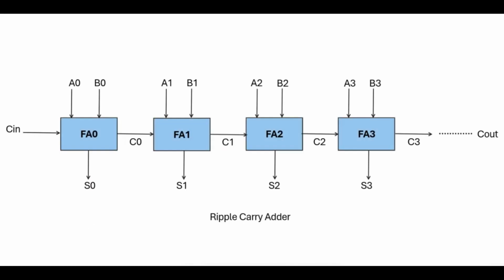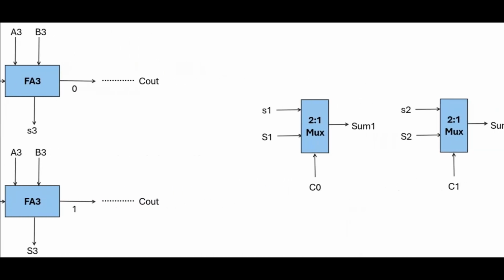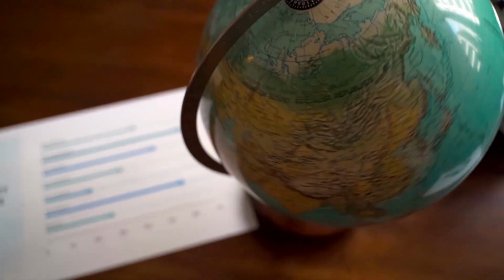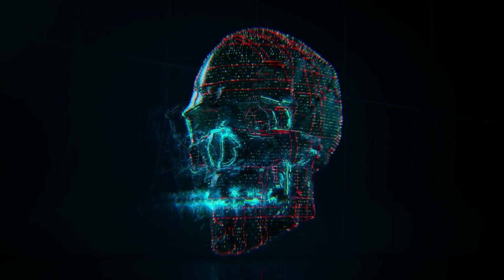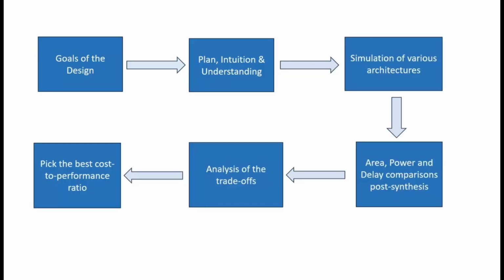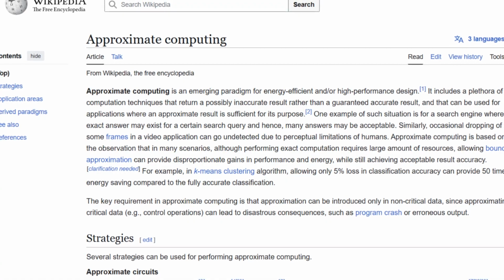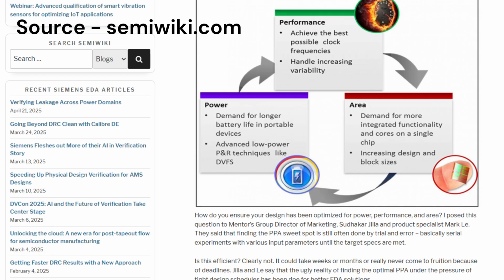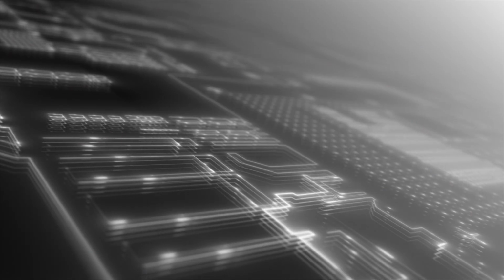What's more important? | Area vs Power vs Timing | Exploring the world of Integrated Circuits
In digital design, nothing is ever simple — it's always a trade-off between Area, Power, and Timing.

Should you prioritize lower energy consumption for battery-powered devices?
Or aim for lightning-fast performance in high-end CPUs?
Maybe optimize the silicon footprint for cost-effective IoT devices?

In this video, we dive deep into how professional chip designers make these tough decisions in the real world.

- What matters most: Area, Power, or Timing?
- Real-world examples: CPUs, Smartwatches, Edge AI chips, IoT ASICs
- Recent advancements like AI-driven chip design (Cadence Cerebrus, Synopsys DSO.ai)
- The role of Approximate Computing and Reinforcement Learning in chip optimization
- Why designing smart and making the right trade-offs is the true skill

Timeline:
0:28 - Intro
1:07 - The Big 3
1:56 - Example
3:18 - How to decide?
4:46 - How Industry works?
5:07 - Outro